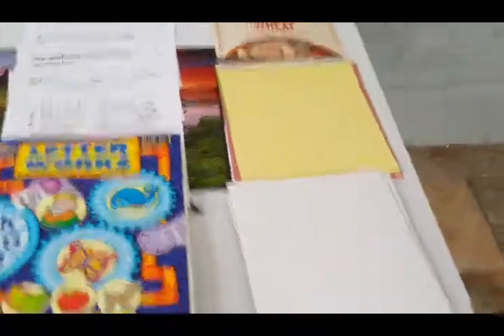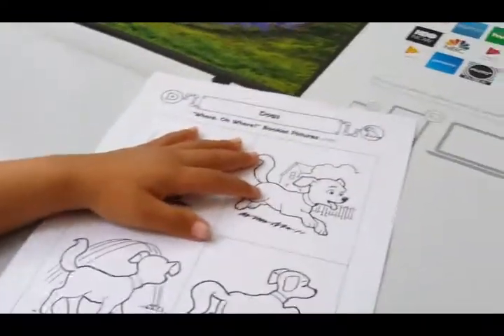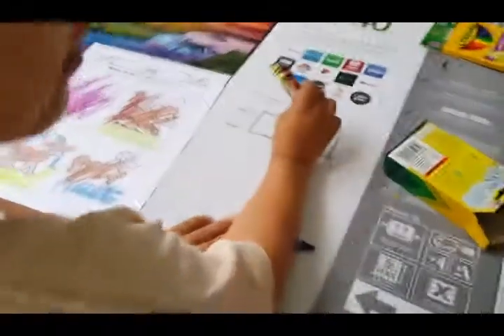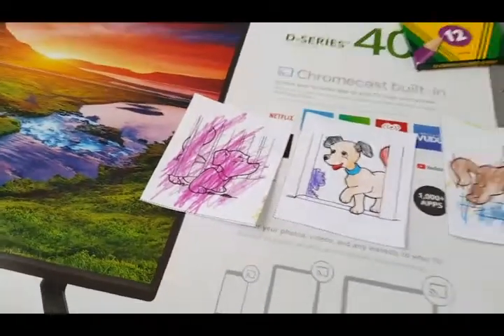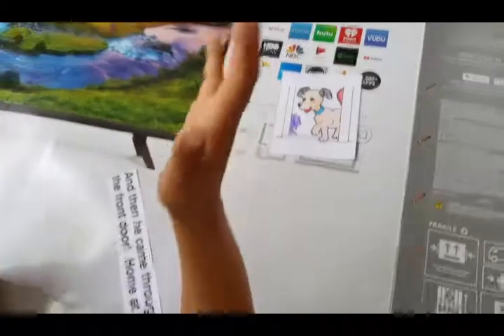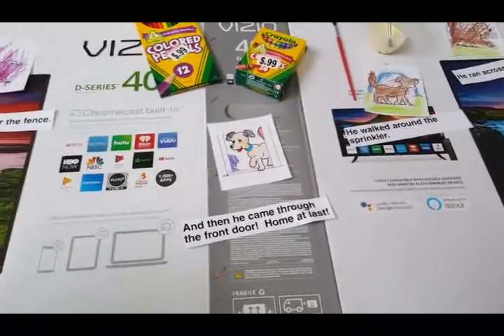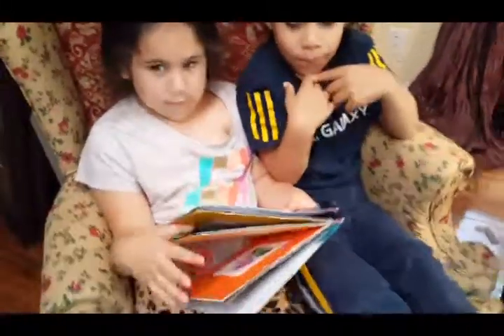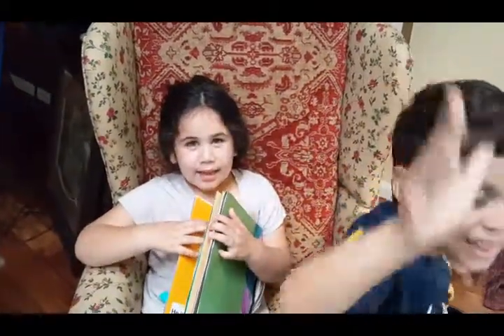Let's. Make A Book!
Mimi and JJ make and read a book.